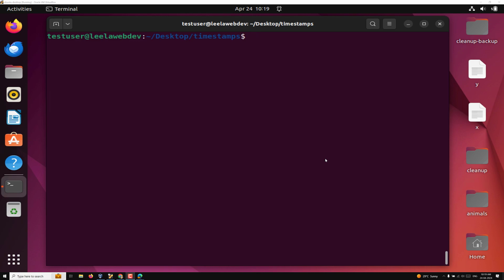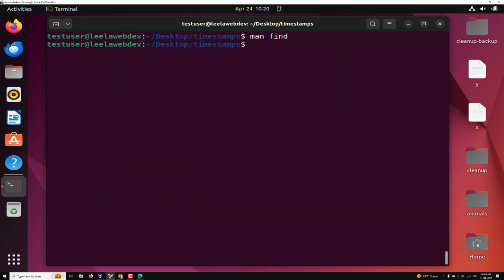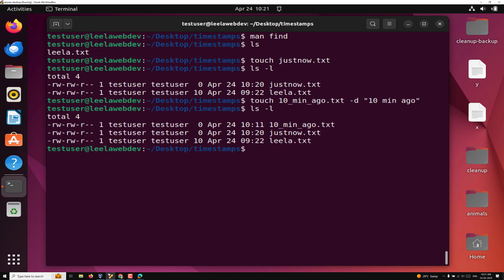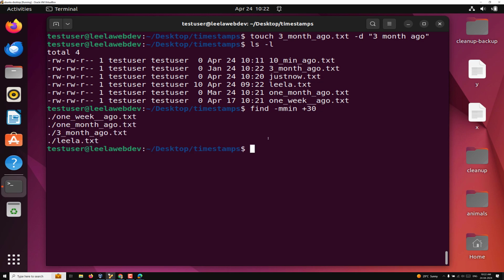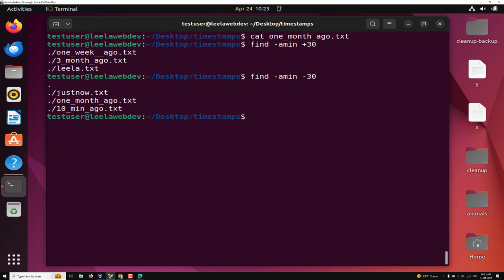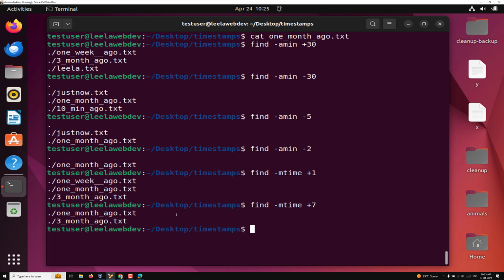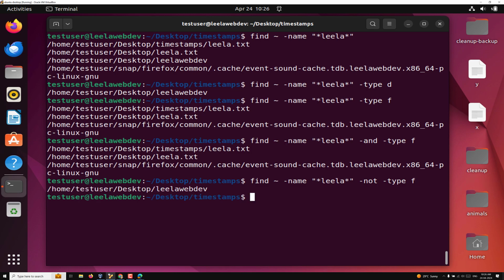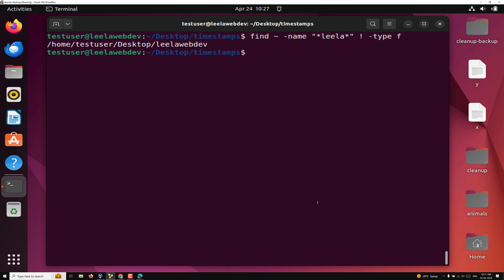26. Master the Find Command: Time-Based Search and Logical Operators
In this video we will see Master the Find Command: Time-Based Search and Logical Operators